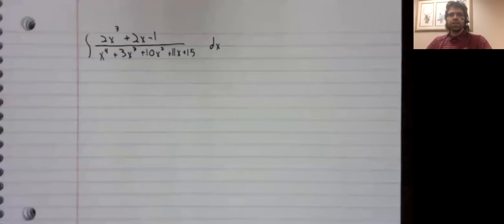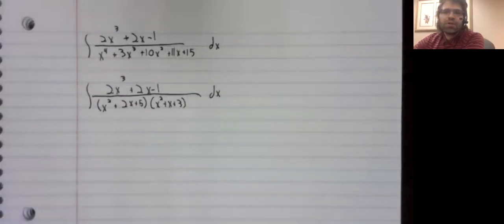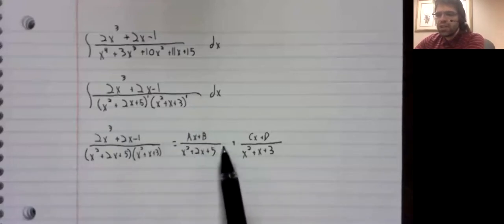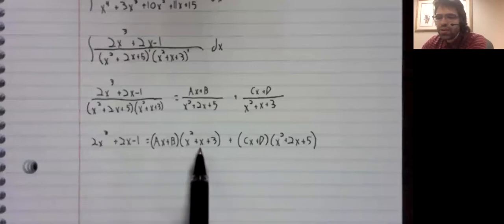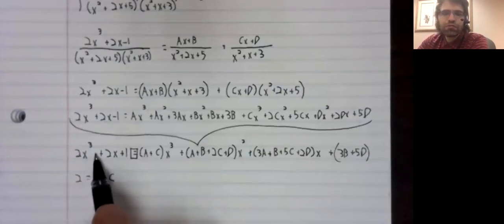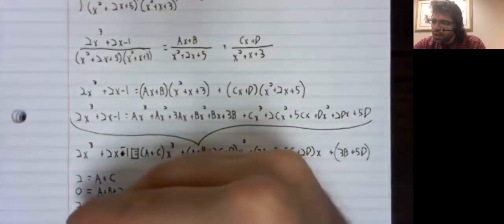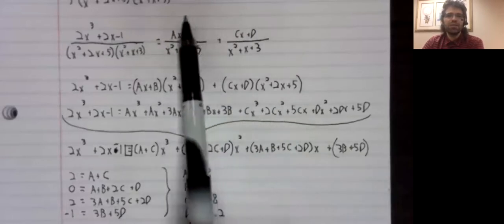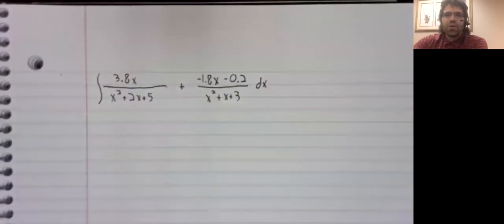Partial fractions failure